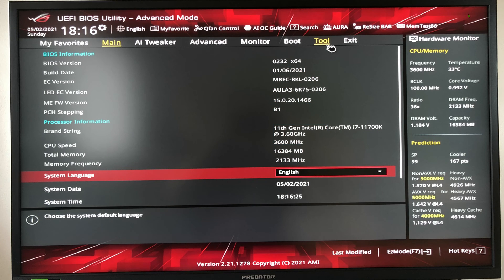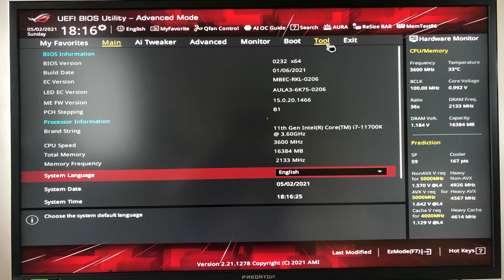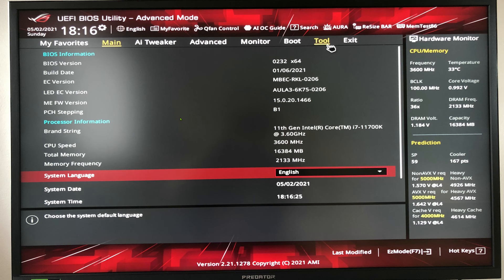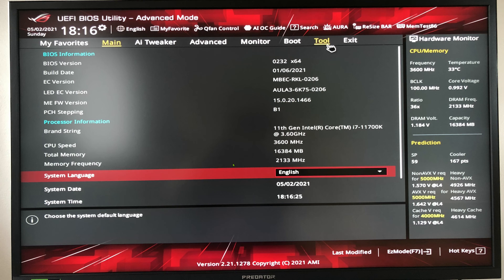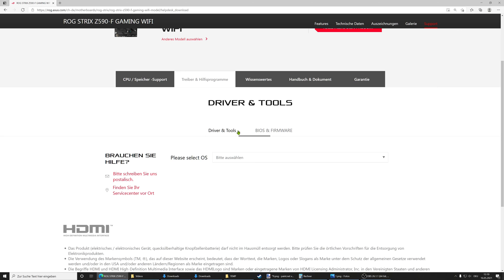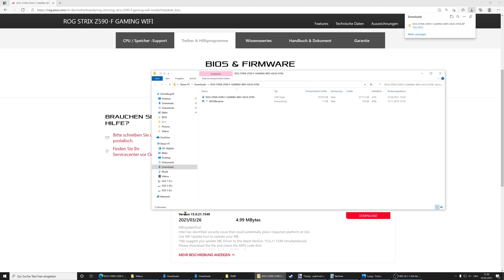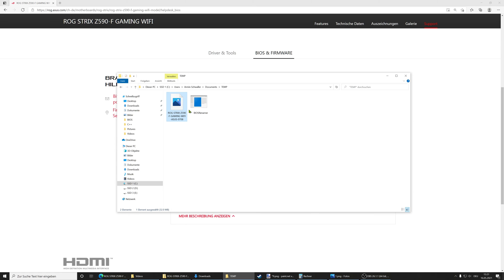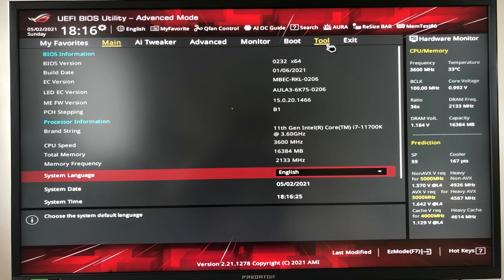How to update BIOS on an ASUS Motherboard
Quick tutorial on how to update BIOS on an ASUS motherboard using an USB drive.